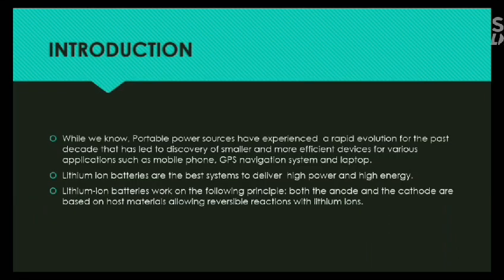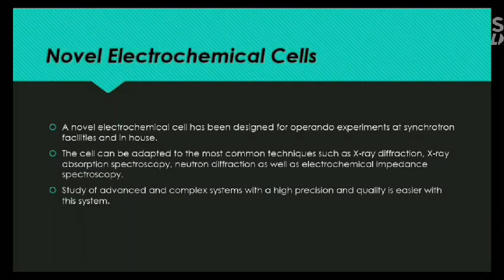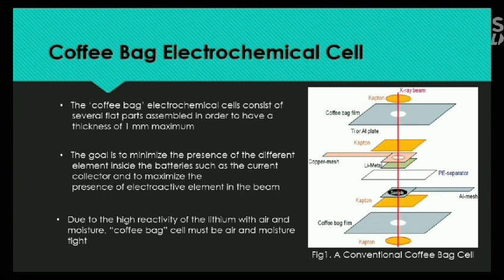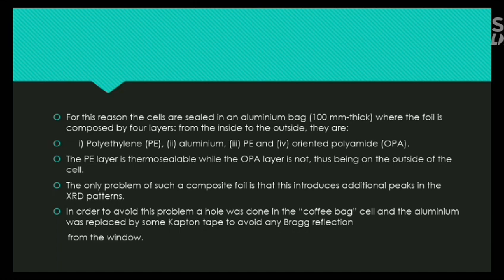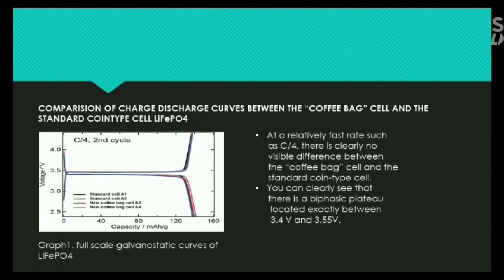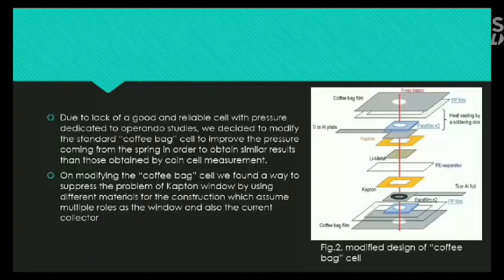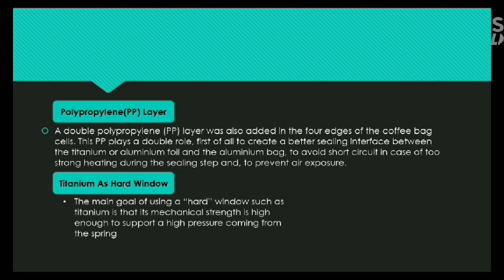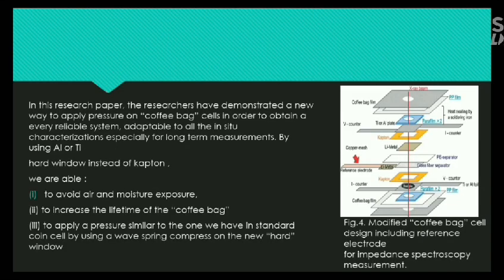Novel Electrochemical Cells